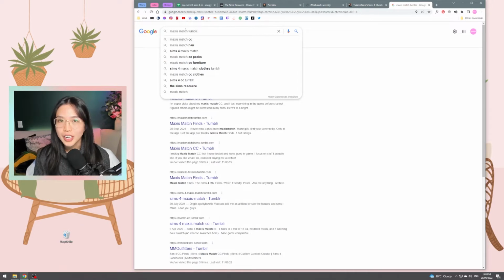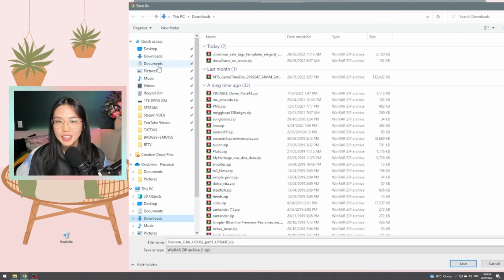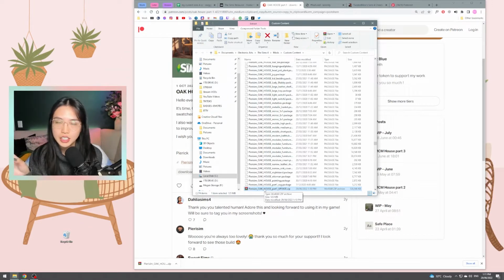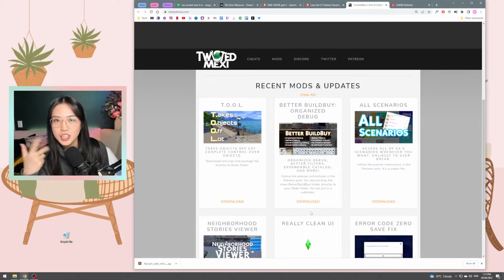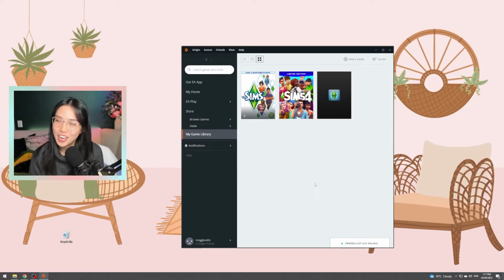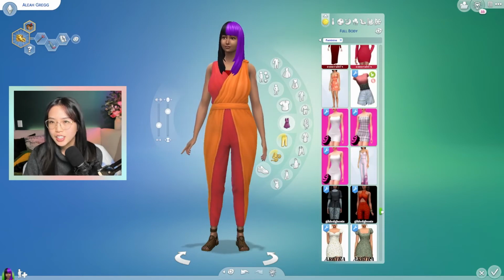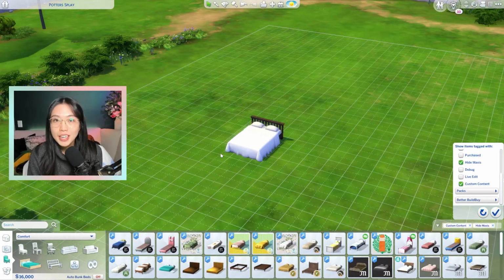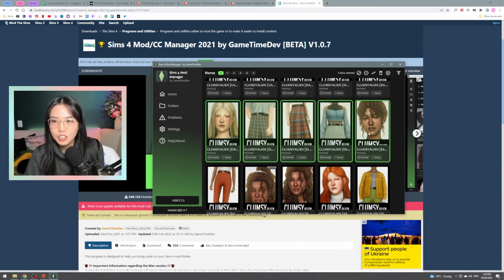HOW TO DOWNLOAD, INSTALL, ORGANISE CUSTOM CONTENT & MODS | The Sims 4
Here's where I find my CC and mods, how to download and install them, and also how to organise them!